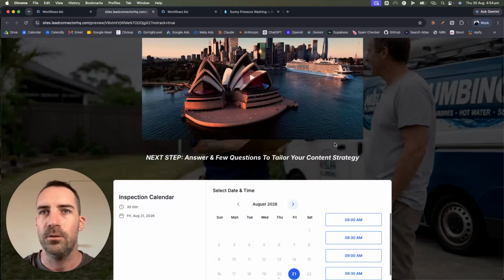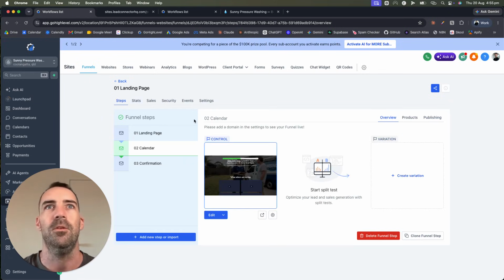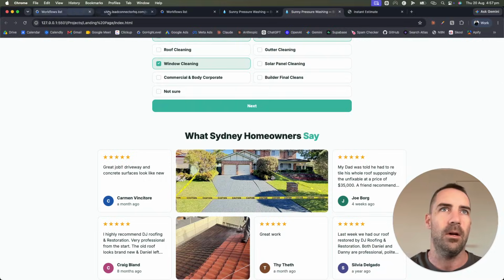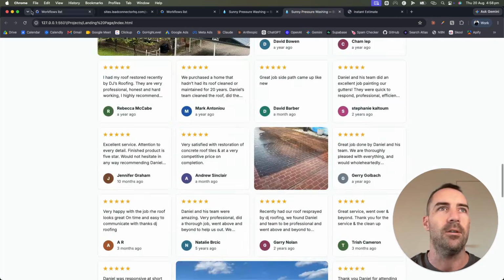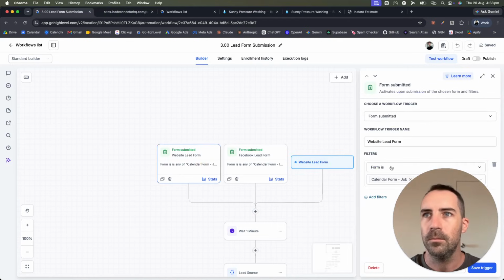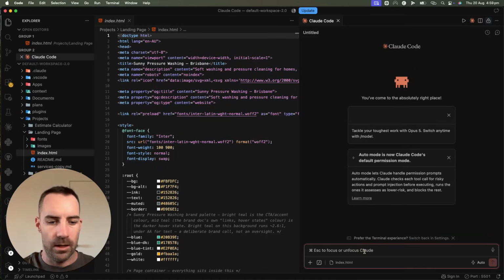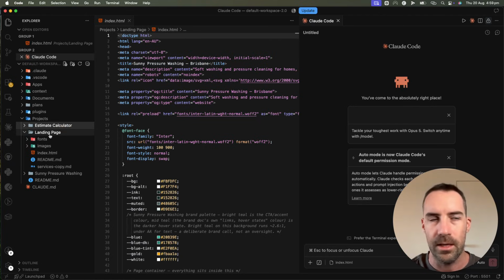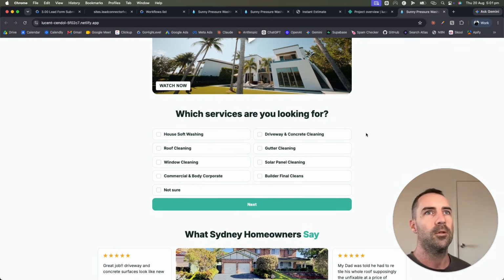Build a Facebook Ads Landing Page for Your Trade Business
How to build a landing page for your Facebook ads without hiring a developer or learning a page builder properly.

Covered in this video:

Why a landing page usually outperforms a Facebook lead form for trade businesses
What has to be on the page for it to convert — headline, offer, proof, form
Building the page with AI tools, prompt by prompt
Matching the page to the ad so the click doesn't feel like a bait and switch
Getting the page live and connected to your booking system
For trade business owners running Facebook ads who are sending clicks to a form instead of a page.